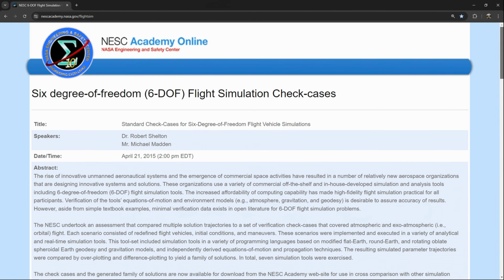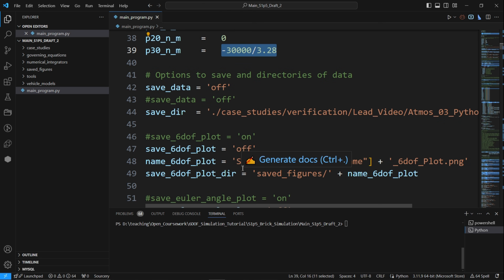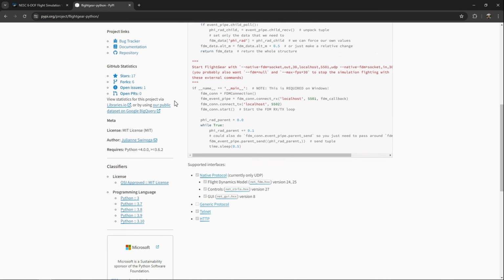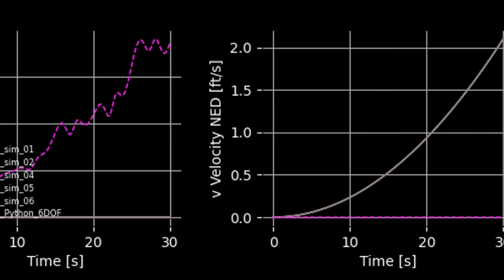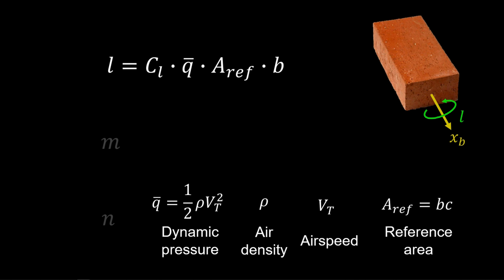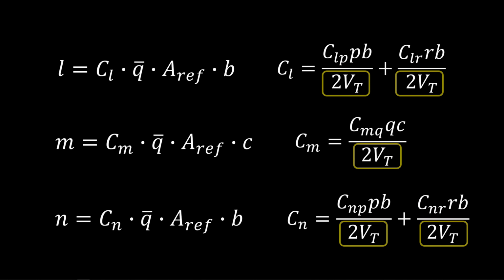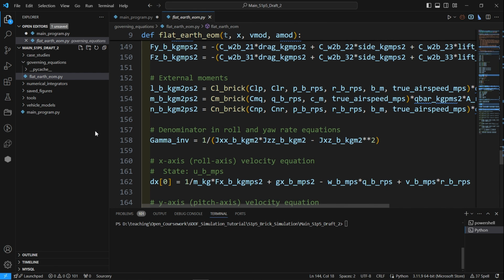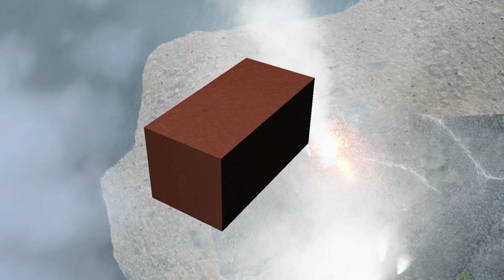Flying Bricks | 6-DOF Verification | Aerodynamic Damping | Flight Simulation Tutorial | Section 1.5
Verified flight simulation is essential for accurately modeling aircraft dynamics. This lesson focuses on partially verifying a Python-based simulation through three check cases: a dragless sphere, a tumbling brick without aerodynamics, and a tumbling brick with aerodynamic damping. Each case is validated against benchmark data from the NASA Engineering and Safety Center. We connect the Python simulation to FlightGear to visualize the falling sphere and tumbling bricks. Additionally, we discuss updates to the Python code, identified bugs, and the critical role of numerical integrator accuracy. These verification exercises are a significant step towards full validation of our Python-based flight simulation for aircraft and rockets.

References:
Stevens and Lewis, Aircraft Control and Simulation, 3rd Edition.
(paid link supports channel at no added cost to you)